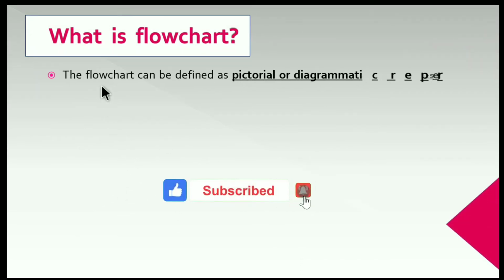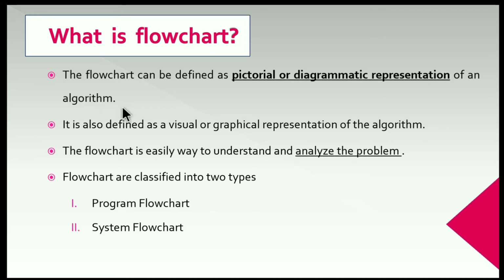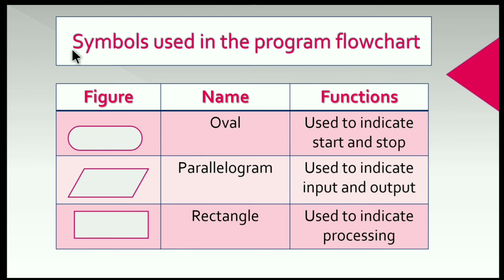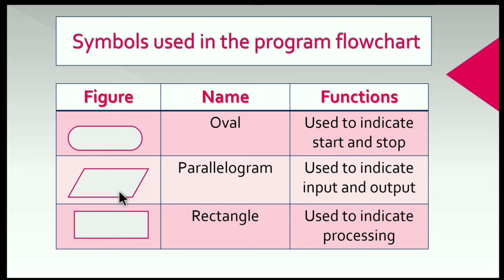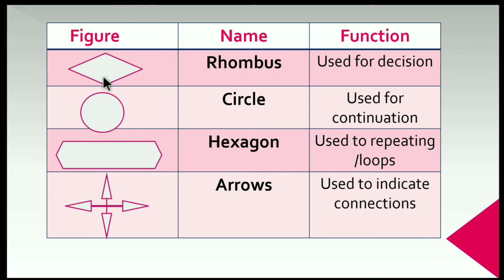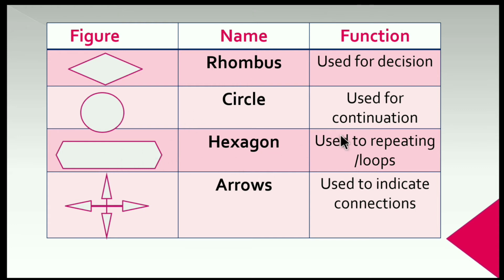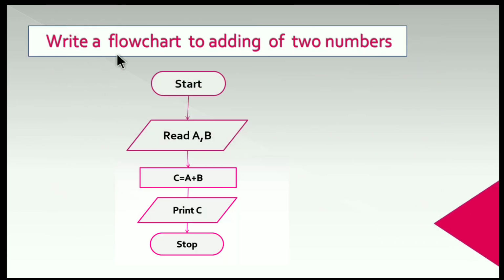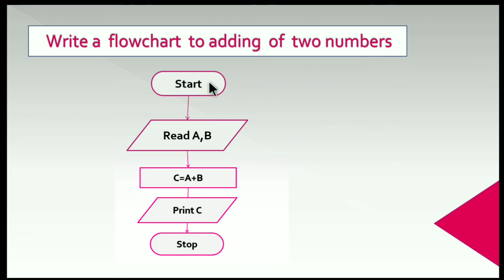#2.Flowchart & It's property|Shape use in Flowchart|Example for flowchart|shape & function in detail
LEARNING KINGDOM

Topics Covered:-

1.Flowchart & It's property
2.Shape used in Flowchart
3.Example for flowchart
4.Shape and there function
5.Example of a flowchart for addition of two numbers

FOR MORE VIDEOS CLICK THE LINK GIVEN BELOW

1.Basics of computer :-

2.Algorithm and it's Property:-

For any help , leave a comment in comment section